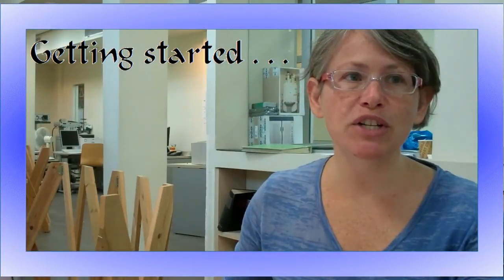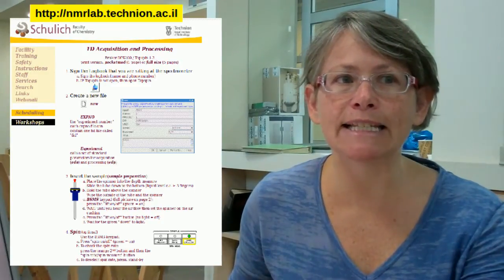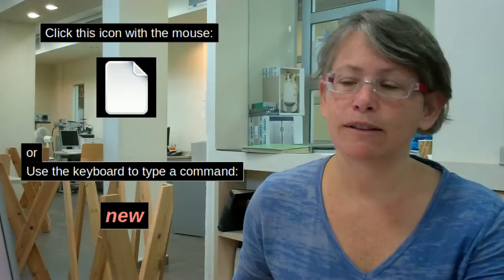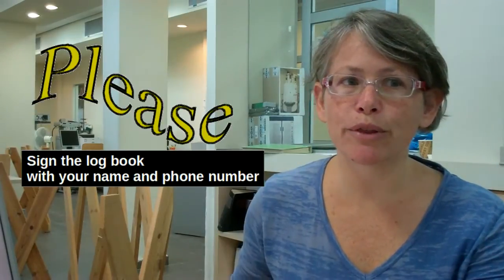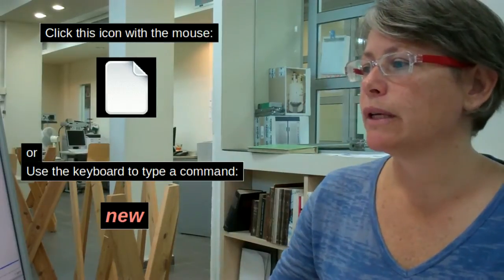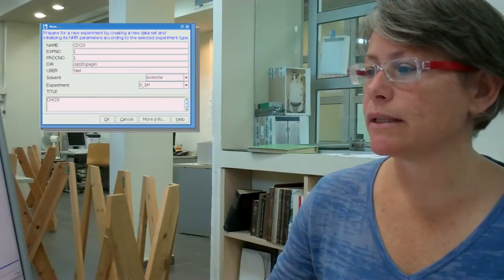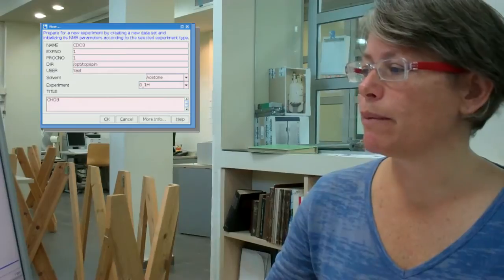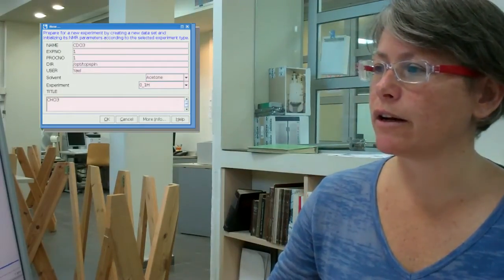3. the first steps - "lesson 1" NMR training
This video covers steps 1 and 2 of the basic instructions for the Bruker DPX200 training spectrometer.